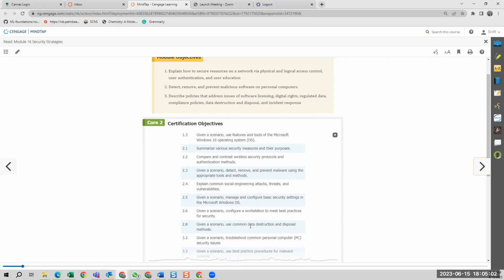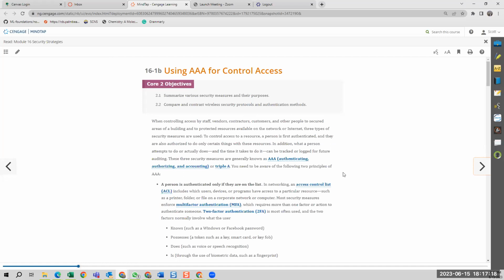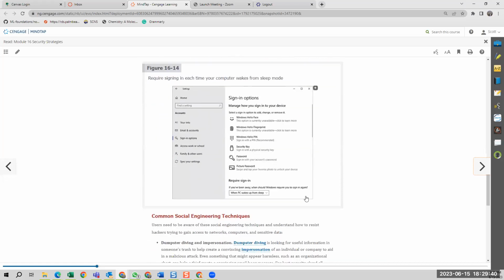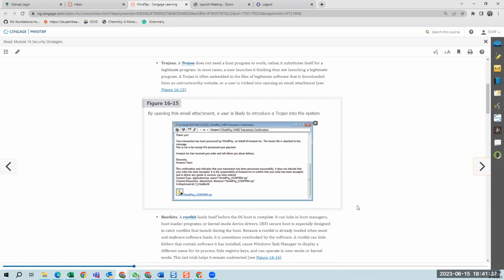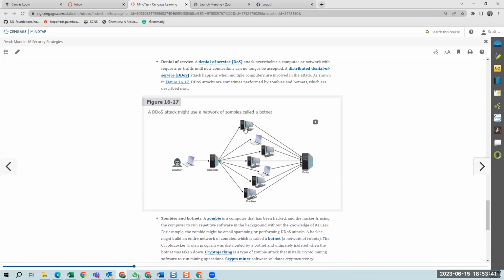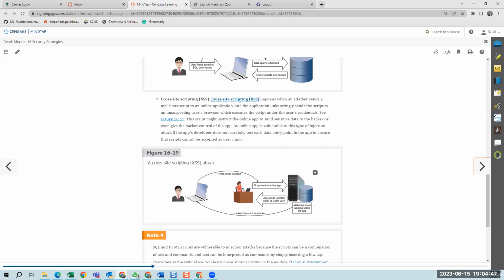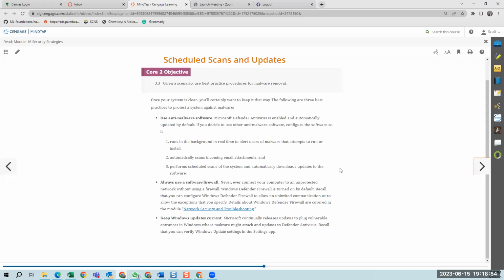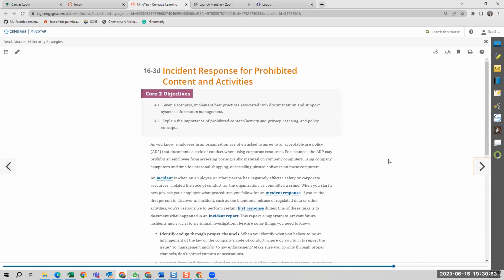CTS1110 Module 16